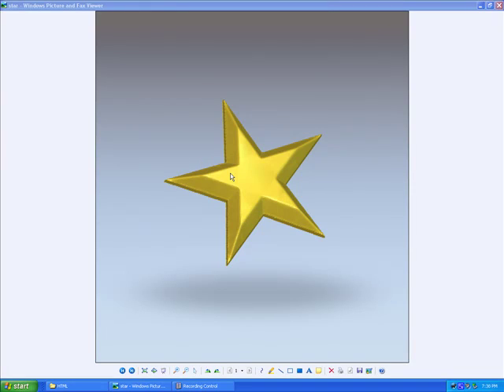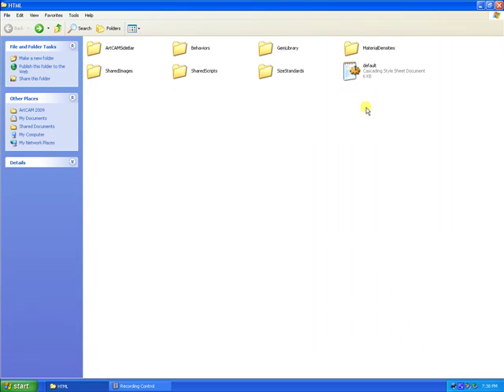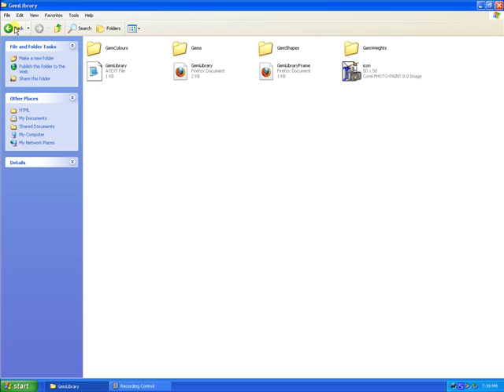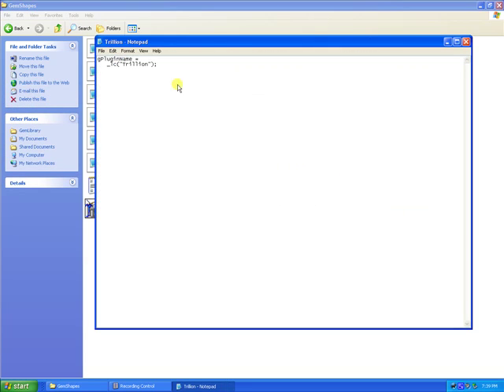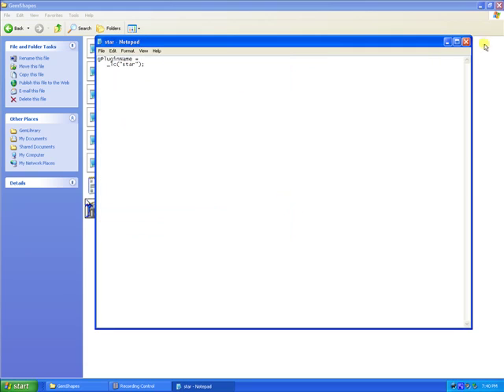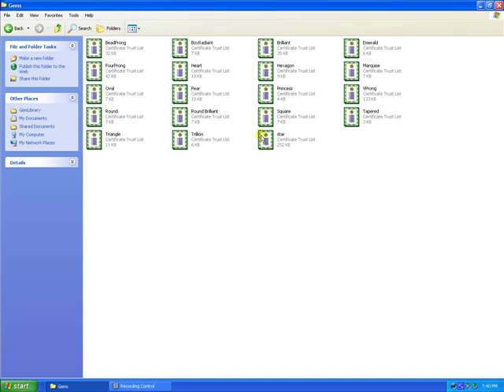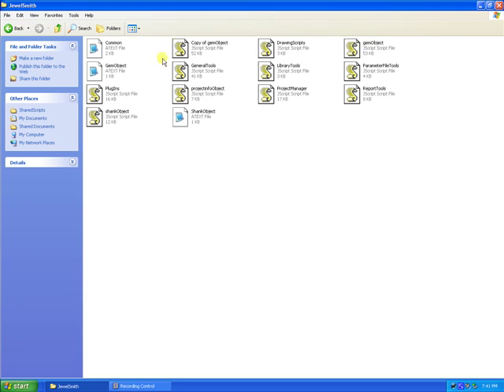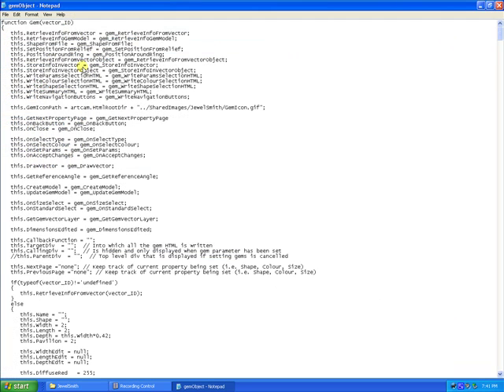custom prong 1.mp4